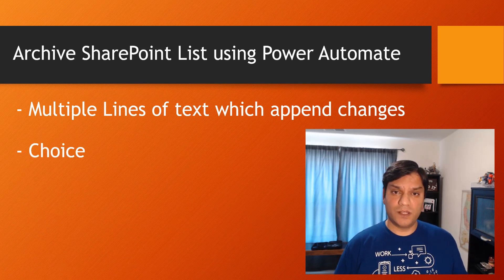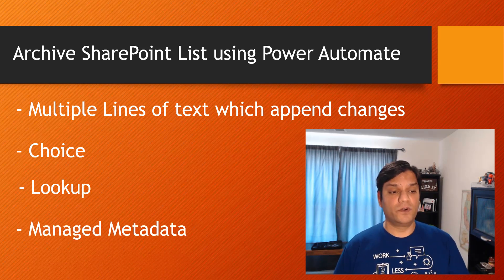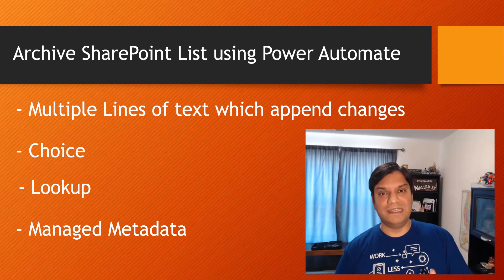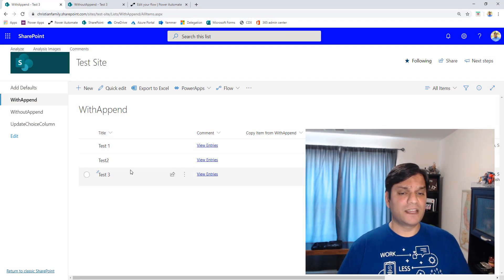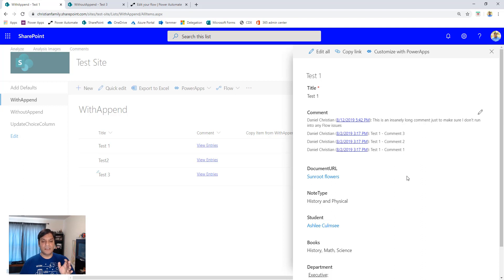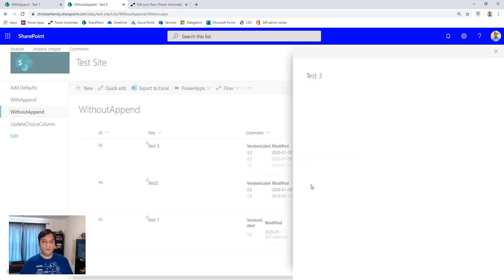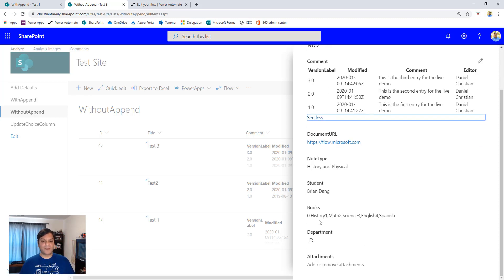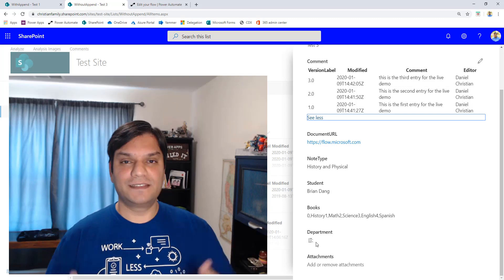Archive SharePoint List using Power Automate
This intro video walks you through the process of archiving a SharePoint list using Microsoft Power Automate flow. It focuses on a SharePoint list which has column types such as Multiple lines of text, Hyper link or Picture, Choice and Lookup type columns. In addition, the Multiple lines of text column has the append changes to an existing text option selected as yes.